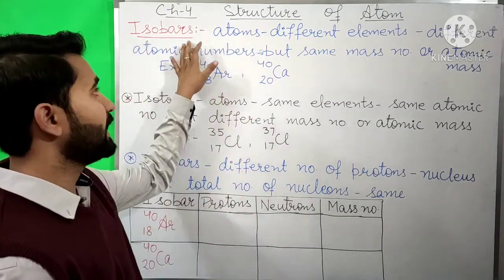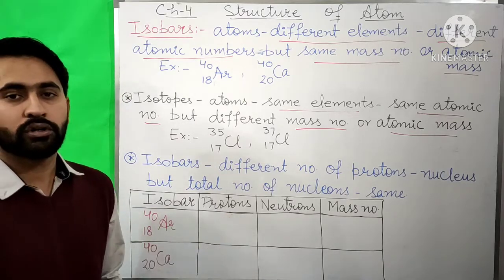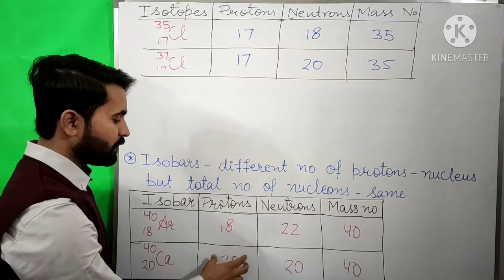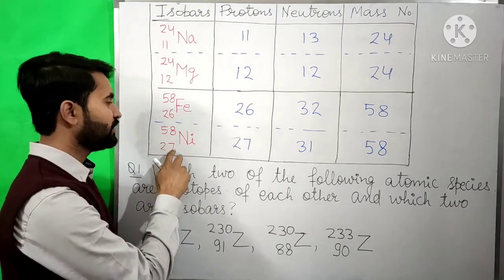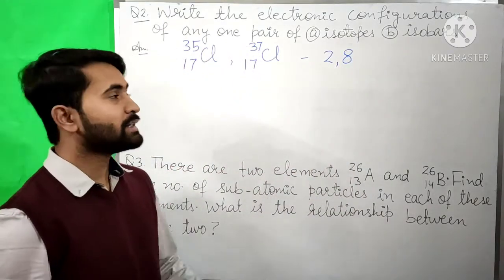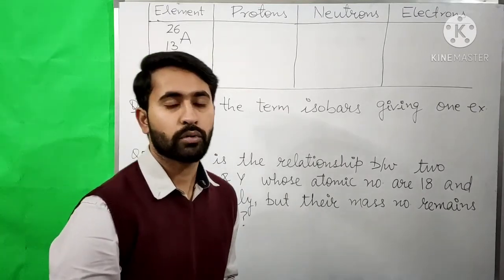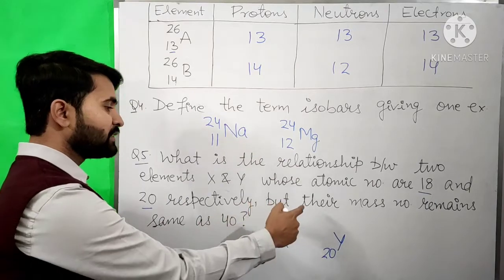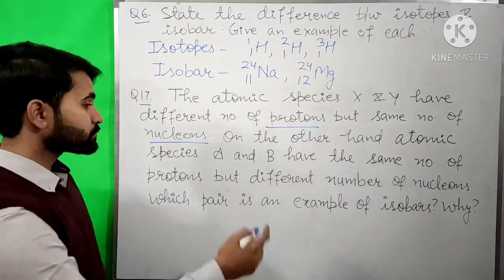Isobars, questions related to isobars and isotopes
Isoabars, questions related to isobars and isotopes

In this video we have discussed what are isobars.
Isobars are the atoms of different elements, having different atomic masses and same mass numbers.
Isobars have different number of protons in them but the total number of nucleons in them are same.
Protons and neutrons are together known as nucleons.